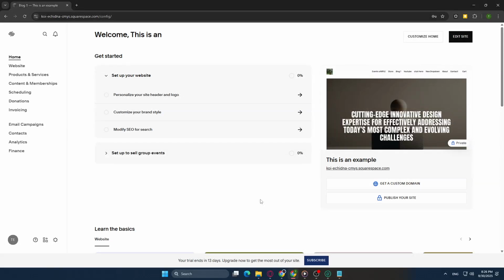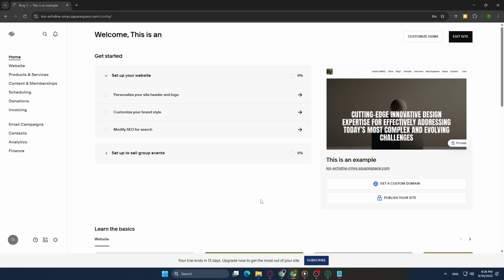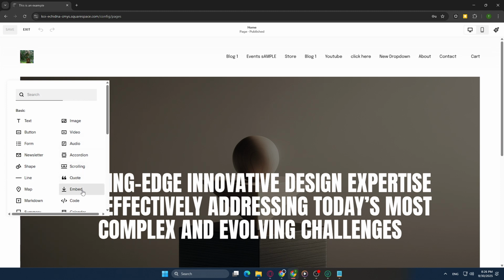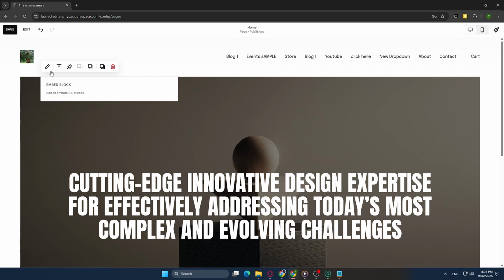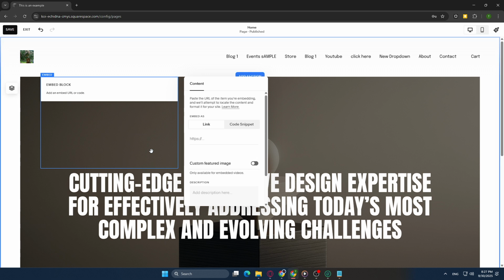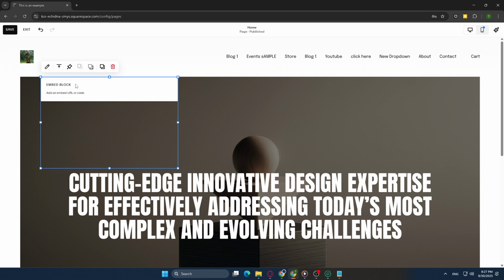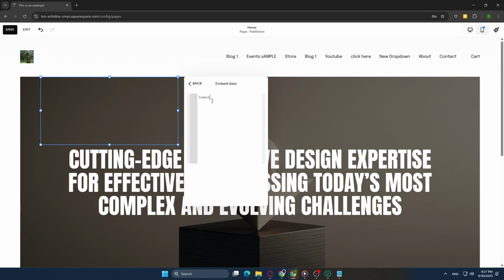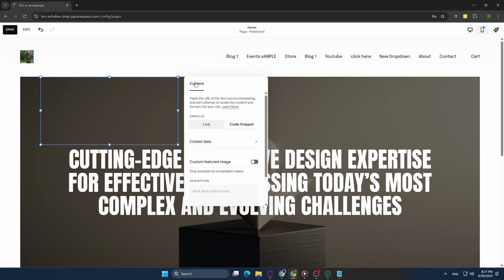How To Integrate Figma Design In Squarespace [2026 Guide]